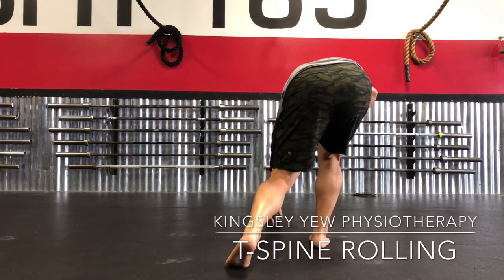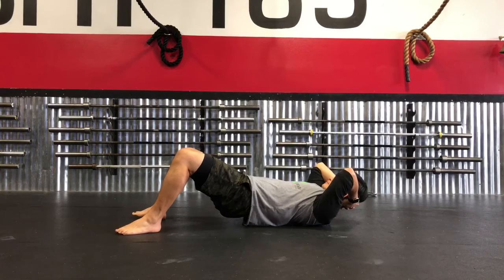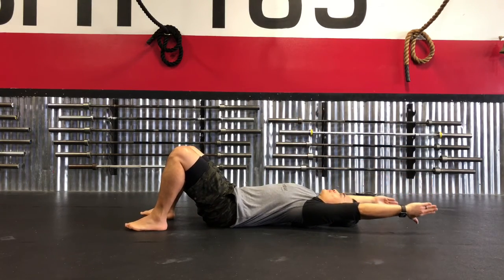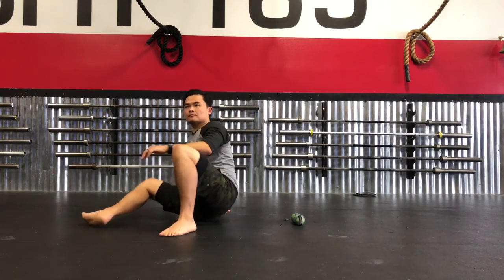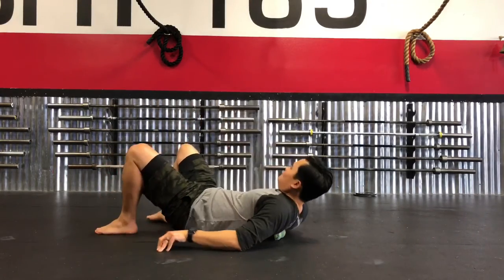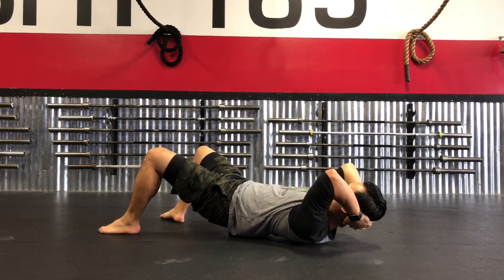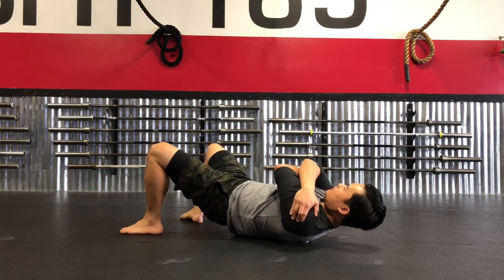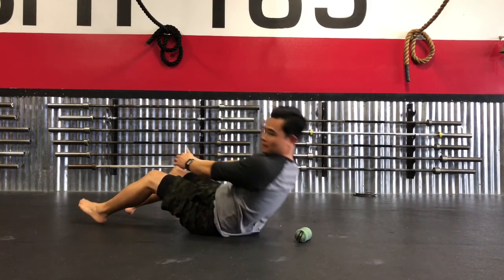T-Spine Rolling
Here's a quick video on pressure based rolling along the thoracic spine that's a great way to start the recovery and down-regulation process.
Make the commitment to spend 3-5 minutes to undo the "damage" of sitting and screen staring. There are 12 thoracic vertebrae,  explore them, find the ones that are most limited and come with a mindset and intention to allow tension to release.

If you're interested in finding where you can buy the YogaTuneUp balls seen in this video,